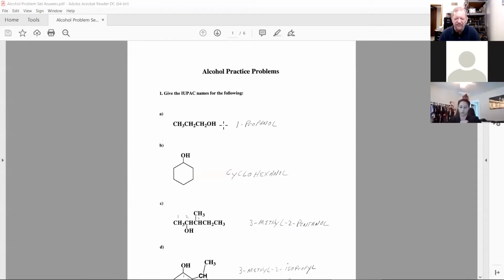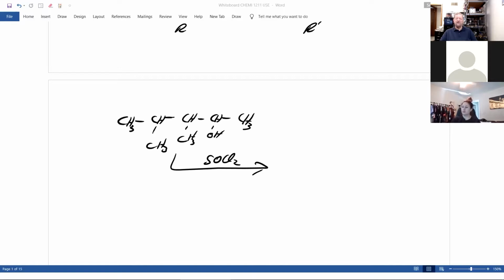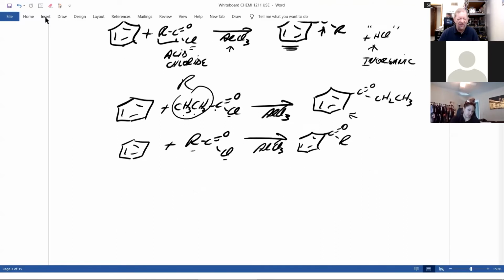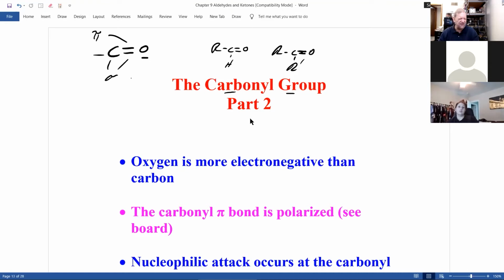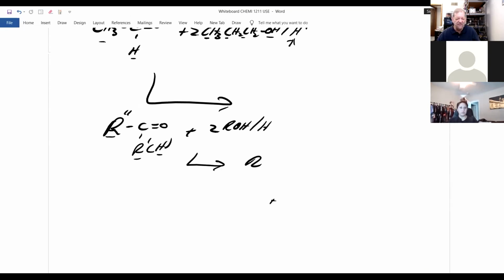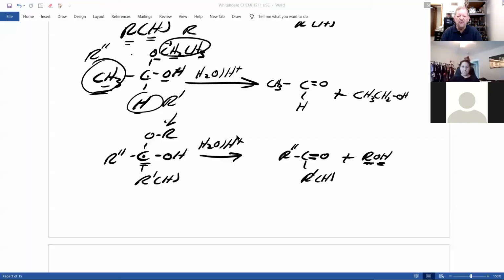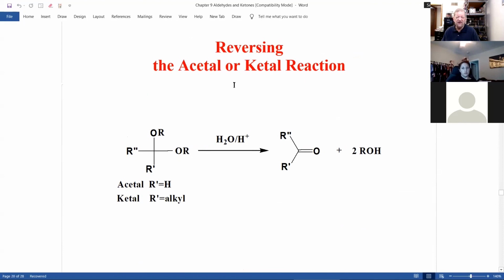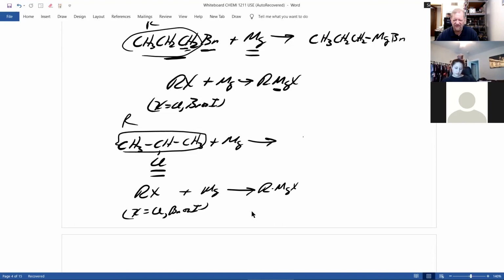20220228 CHM 170 Zoom Meeting Week #6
Topics: synthesis of aldehydes and ketones via oxidation of alcohols, Friedel Crafts acylation to make aromatic ketones, carbonyl group – part #2, nucleophilic attack on ketones and aldehydes, synthesis of hemi acetals and hemi ketals, synthesis of acetals and ketals, acid hydrolysis of hemi acetals and hemi ketals, acid hydrolysis of acetals and ketals, Grignard reagent synthesis